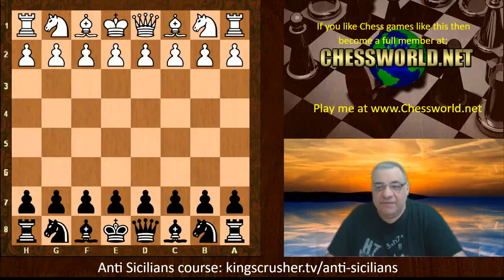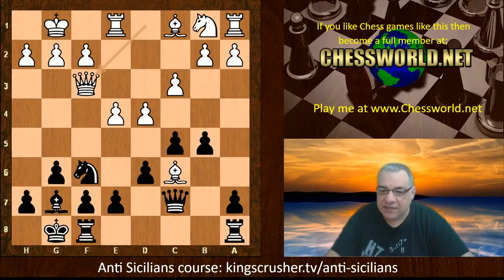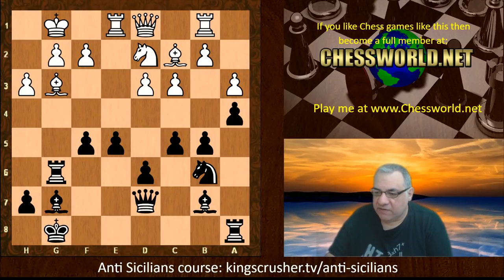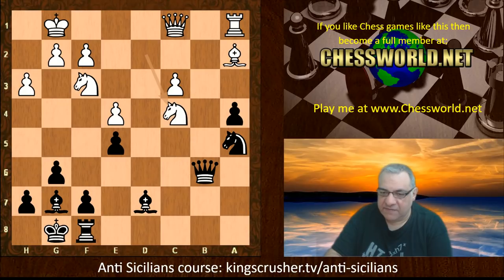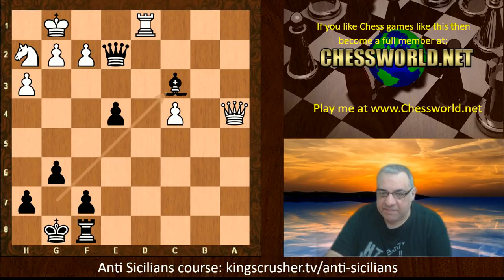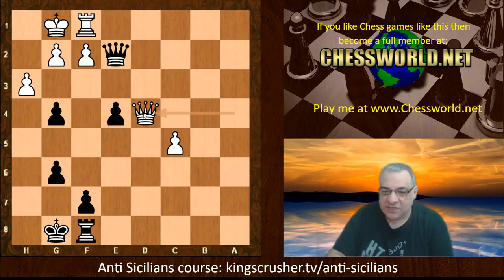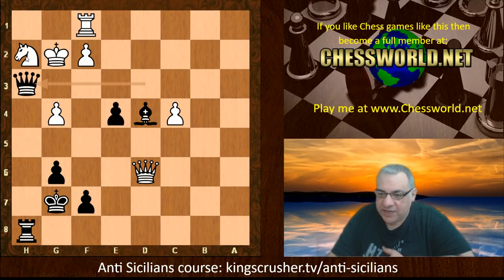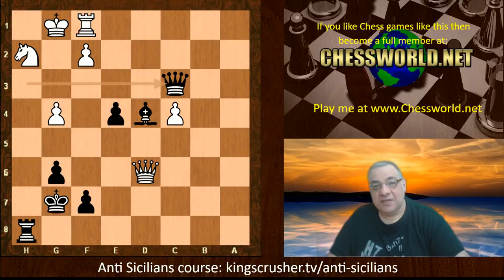Crushing the Anti-Sicilians || Artyom Timofeev vs Garry Kasparov || Russian Superfinal 2004